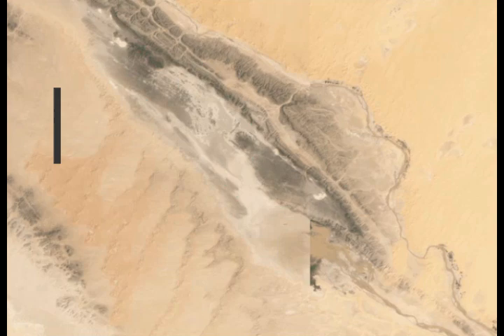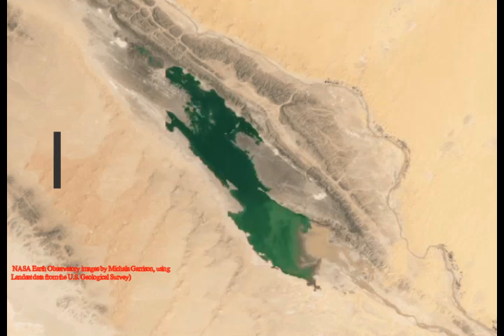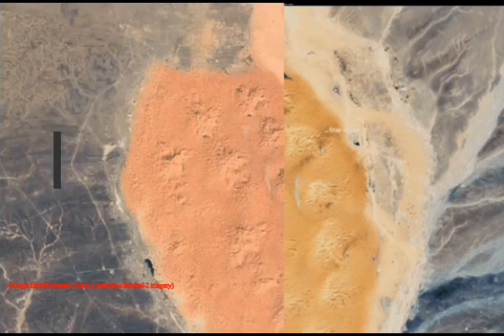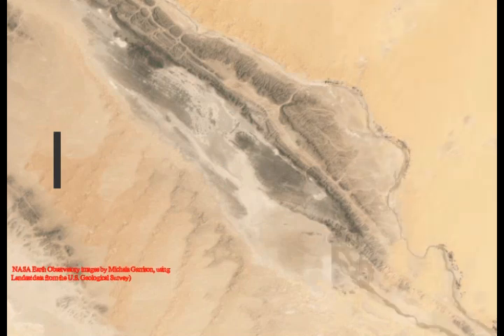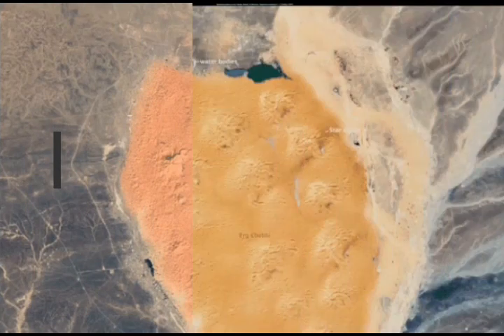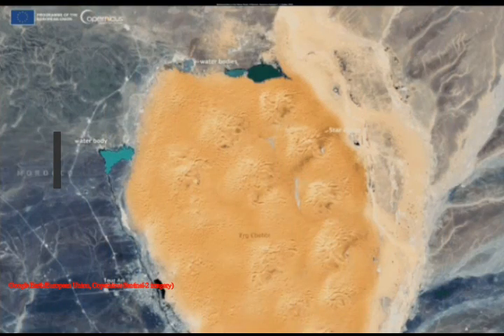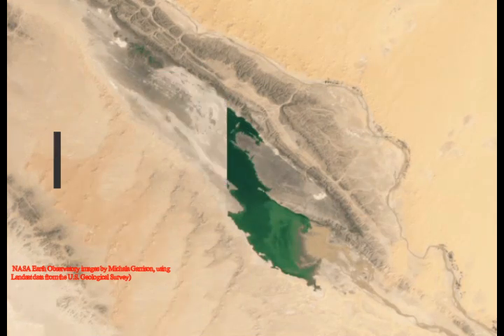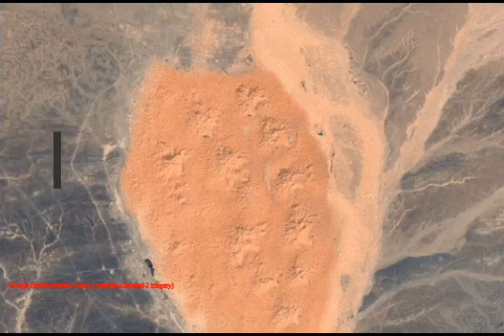Before & After Satellite Images Show Lakes Appearing Across Sahara After Deluge of Rain SoaksDesert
Music! Ambient Ambulance by Jingle Punks cc
3) FACEBOOK:  f / mlordandgod2..  .!
4)TWITTER:      / mlordandgod​​​​​​..  .
Thumbnail image -
1)  NASA Earth Observatory images by Michala Garrison, using Landsat data from the U.S. Geological Survey)
2) Google Earth/European Union, Copernicus Sentinel-2 imagery)